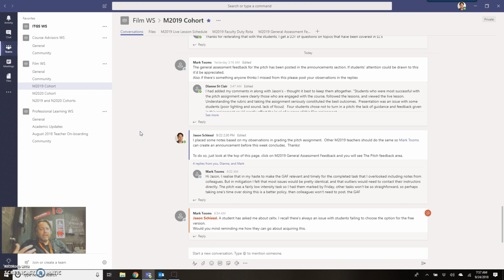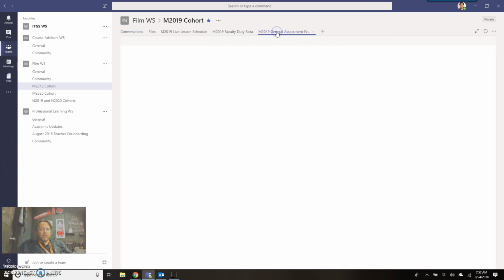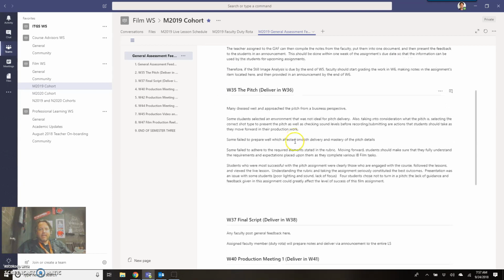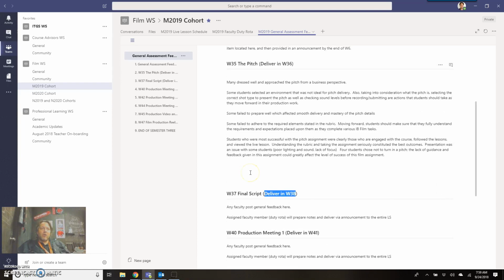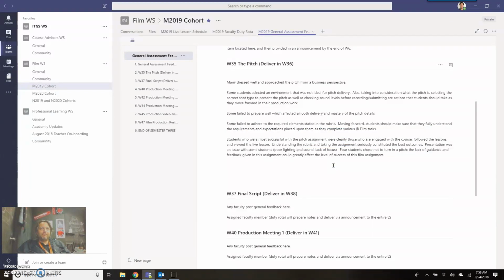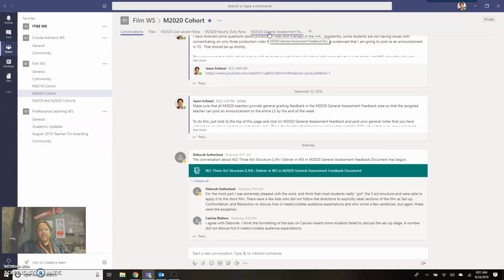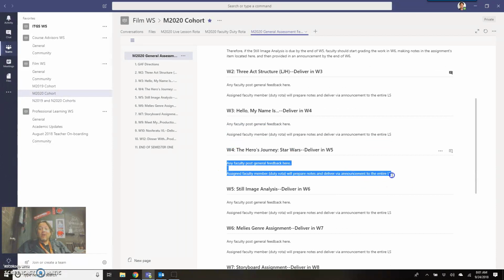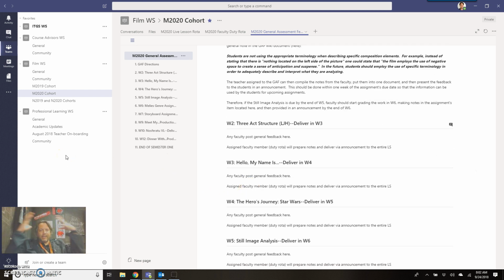General Assessment Feedback Procedures